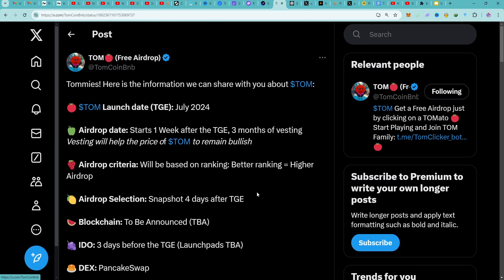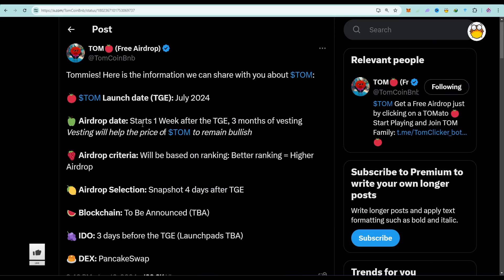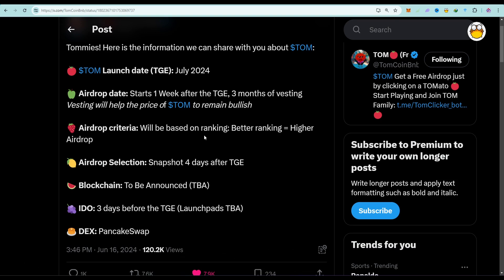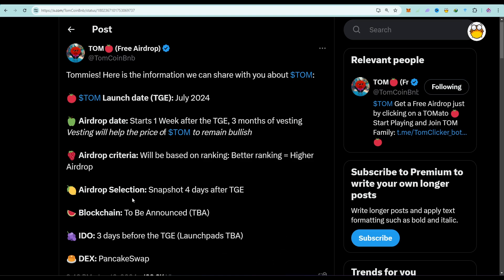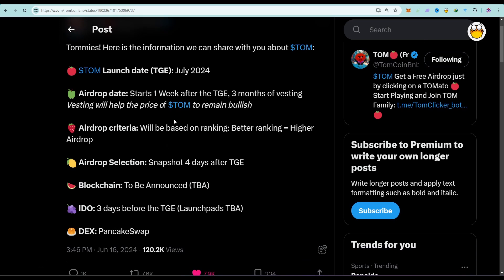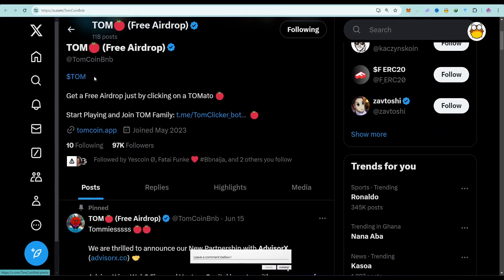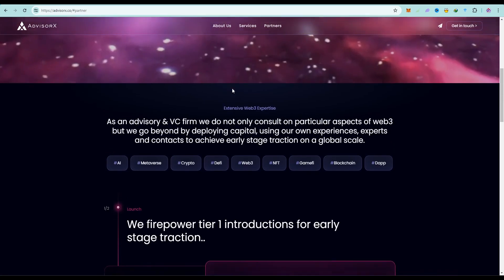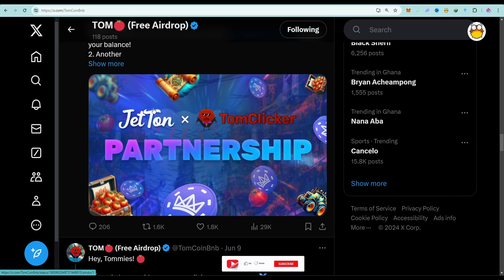Crypto Update: Tomclicker Withdrawal Update | TGE Update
In this video I will talk about Tom Clicker Withdrawal update. Tom Clicker is a clicker game in the Telegram app that has promise airdrop at the end of the mining phase. This video is crypto update about the withdrawal of the $TOM token.

New to Tom Clicker?